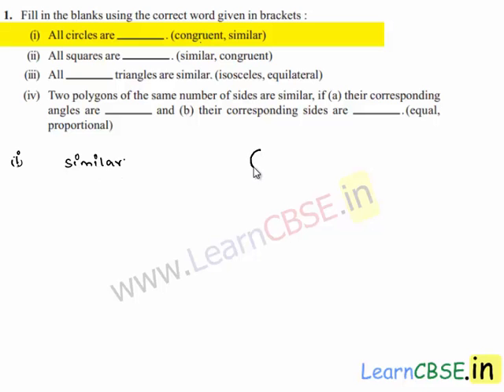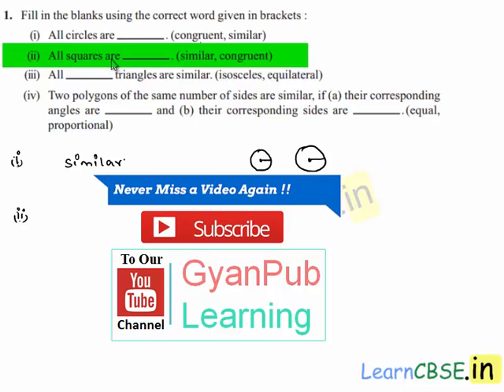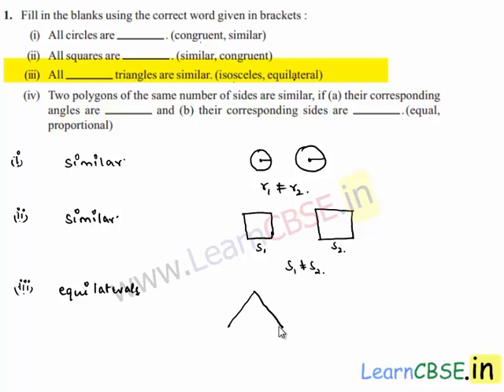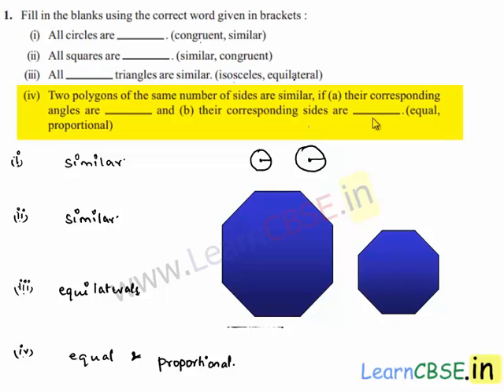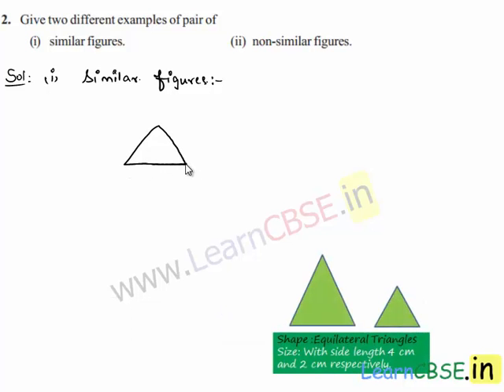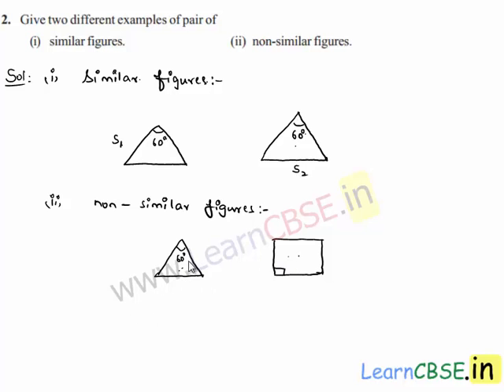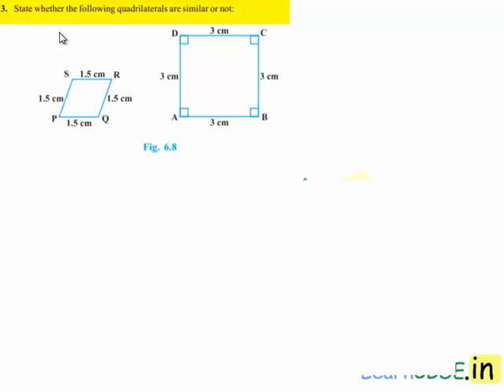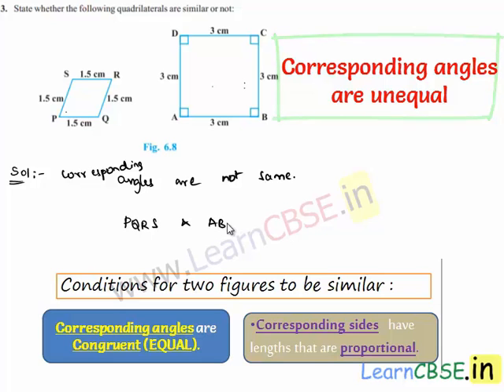Geometry for dummies | Similar Figures | Conditions for Similar Triangles.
All circles with the same radii are congruent, all squares with the same side lengths are congruent and all equilateral triangles with the same side lengths are congruent.
That all congruent figures are similar but the similar figures need not be congruent.

00:04 CBSE class 10 maths solutions Triangles Q1. Fill in the blanks using the correct word given in brackets
(i) All circles are  . (congruent, similar)
(ii) All squares are  . (similar, congruent)
(iii) All   triangles are similar. (isosceles, equilateral)
(iv) Two polygons of the same number of sides are similar, if (a) their corresponding angles are   and (b) their corresponding sides are  . (equal,proportional)
00:12 What are Similar Figures?
00:56 Explanation of Similar Figures.
01:48 Similar Triangles Explanation.
Figures having same geomentric shapes buf different sizes are called Similar Figures
02:36 Conditions for two figures to be Similar.
(i)  all the corresponding angles are equal and  ( ii ) all the corresponding sides are in the same ratio (or proportion ).
03:08 BSE solutions for class 10 maths Chapter 6 Triangles Exercise 6.3 Q2. Give two different examples of pair of
(i) similar figures. (ii) non-similar figures.
03:13 similar triangles examples
04:07 Non-similar triangles examples
05:11 CBSE class 10 maths solutions Triangles Q3. State whether the following quadrilaterals are similar or not:
05:42 Conditions for two Similar figures

learncbse.in
CBSE class 10 maths NCERT Solutions chapter 6 Triangles Exercise 6.2 | SIMILAR TRIANGLES
CBSE class 10 maths solutions Triangles